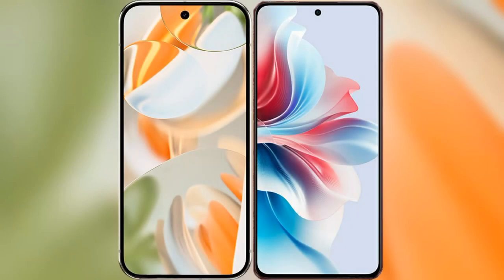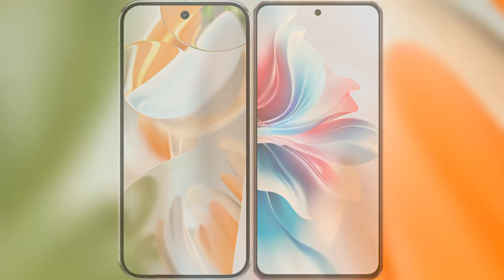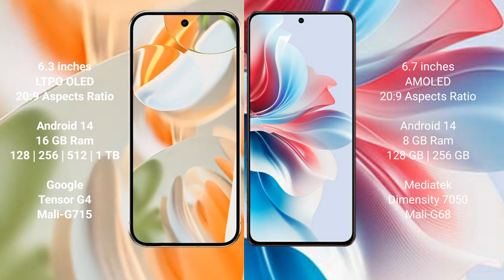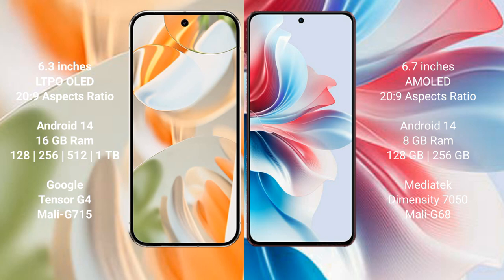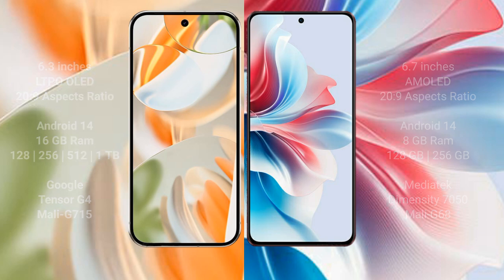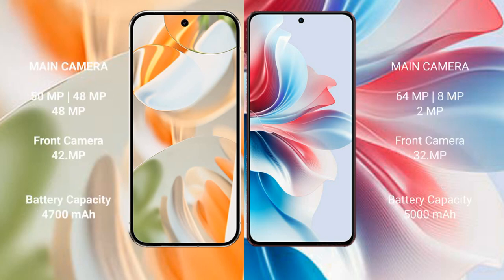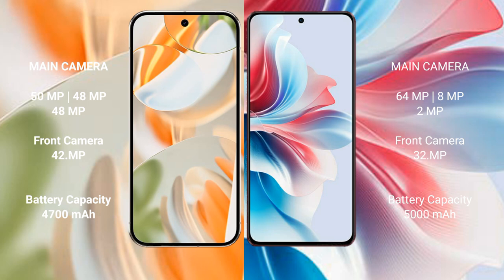Google Pixel 9 Pro vs Oppo F25 Pro Review